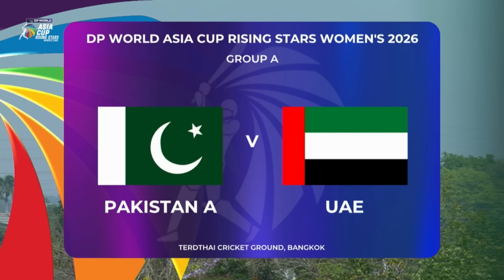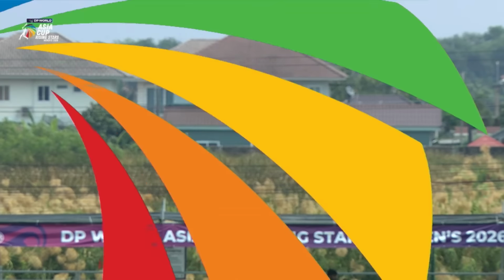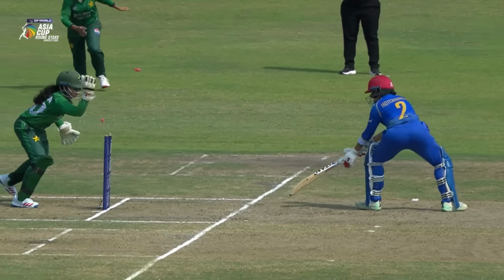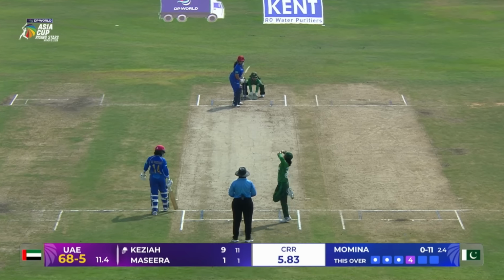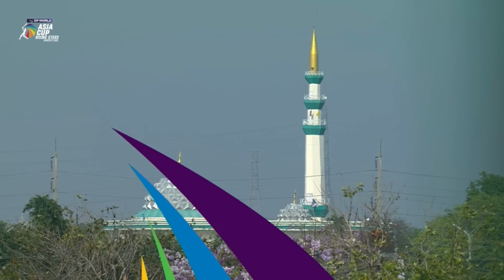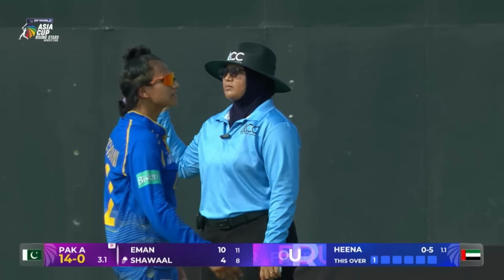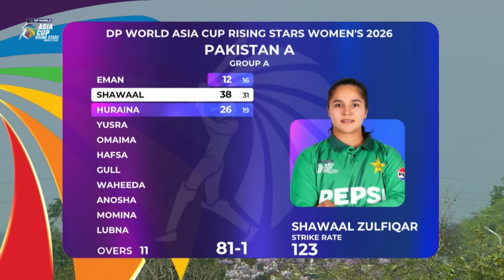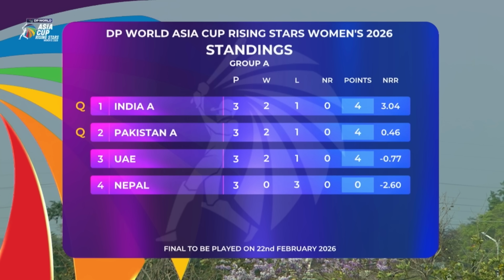Highlights | Match 10 | Pakistan 'A' v UAE | DP World Women's Asia Cup Rising Stars 2026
Highlights from Match 10 of DP World Women's Asia Cup Rising Stars 2026 in which Pakistan 'A' took on the UAE.